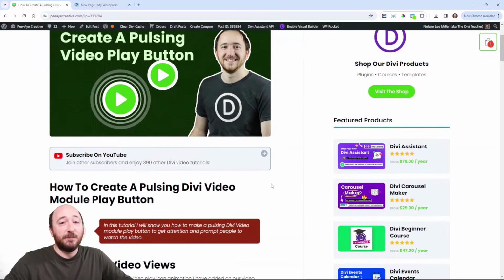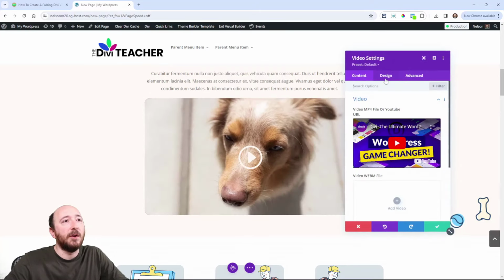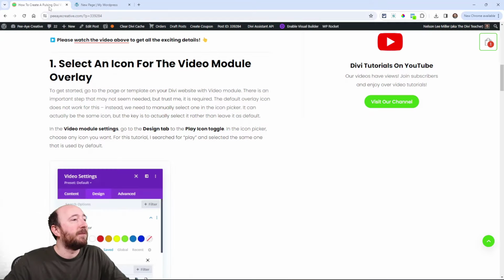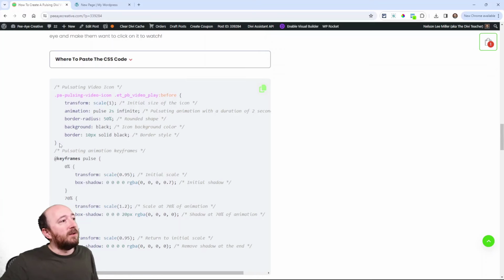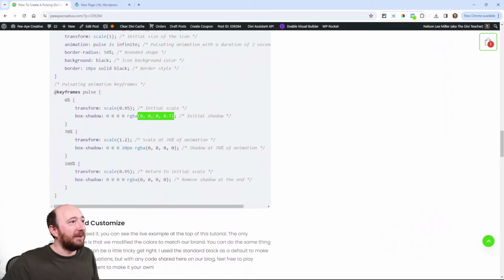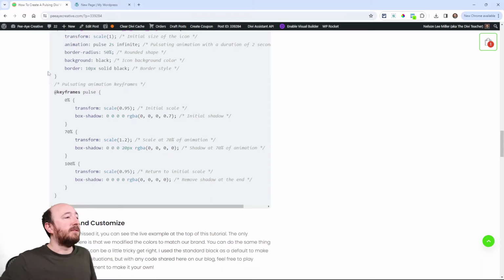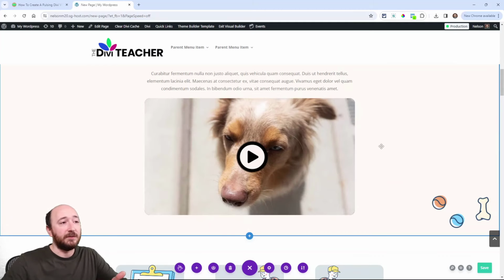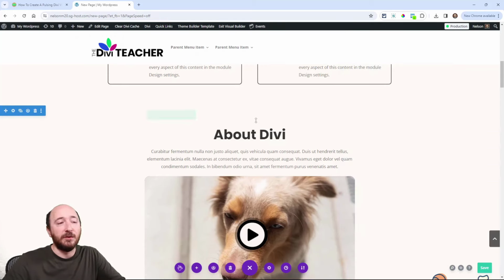How To Create A Pulsing Divi Video Module Play Button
You may have noticed the pulsing video play icon animation I have added on our video above. As you can see, it does tend to attract more attention to it than without. I enjoyed coming up with that, and as usual, I am sharing the code for what I created with you. So in this tutorial, I will show you how to make a pulsing Divi Video module play button to get attention and prompt people to watch the video.